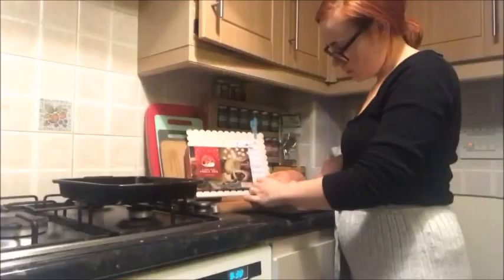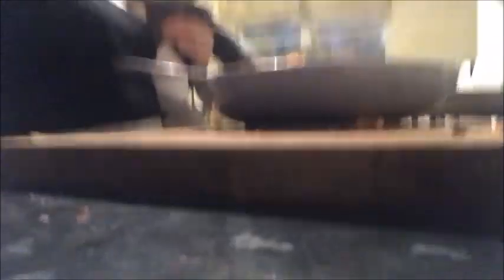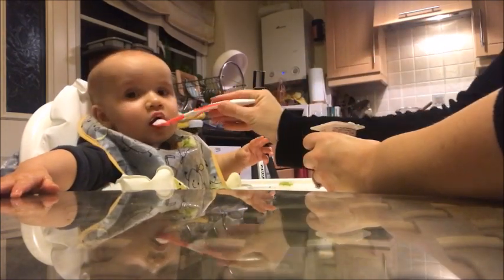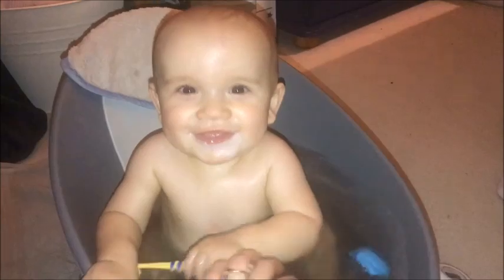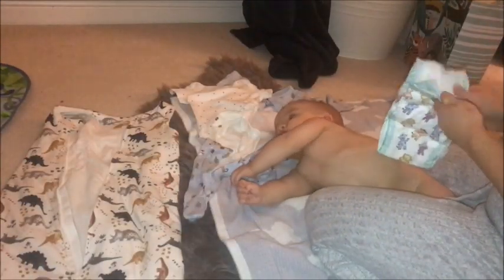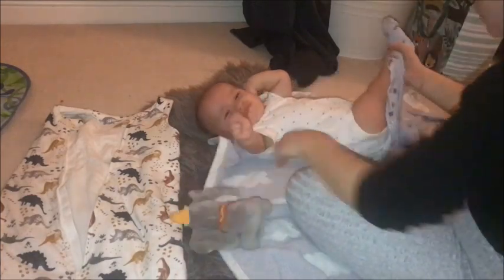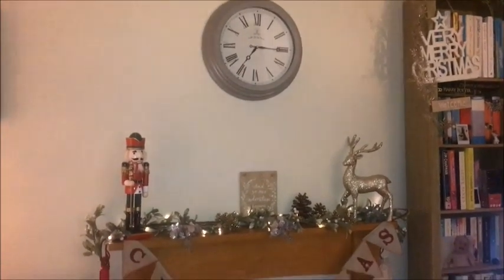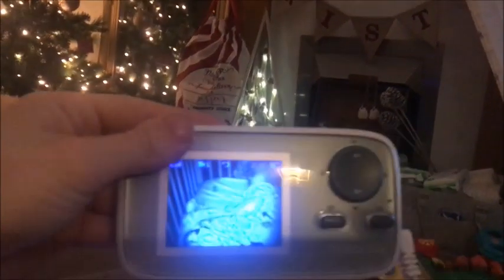EVENING ROUTINE SOLO PARENTING | 9 MONTH OLD BABY | MOLLY BAKER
dont we all just love a routine video, especially when a baby in involved right?! just to see how everyone else spends the evenings winding down & calming down the chaos! SO dan was out this evening, solo parenting was what i was doing so i wanted to film to show you guys my reality of doing it alllllll by myself!

Ikson - throwback souncloud
letting go - nicolai heidlas